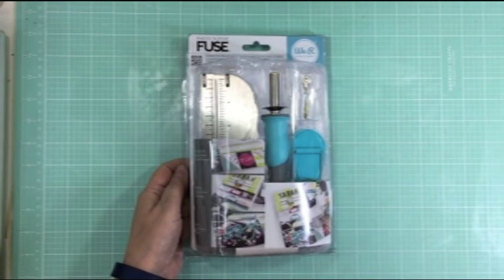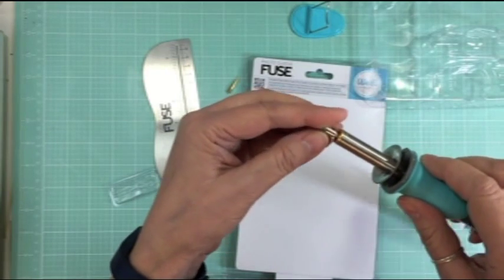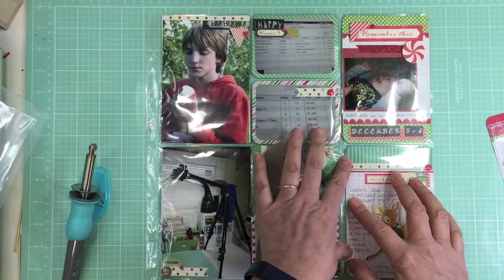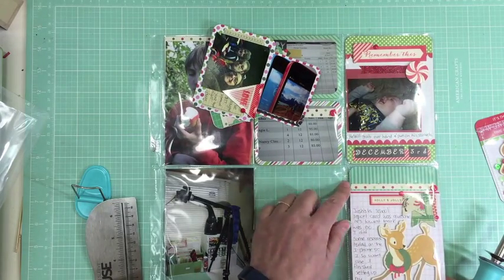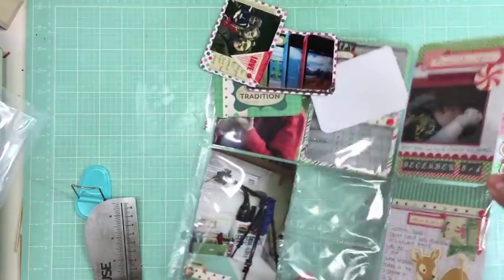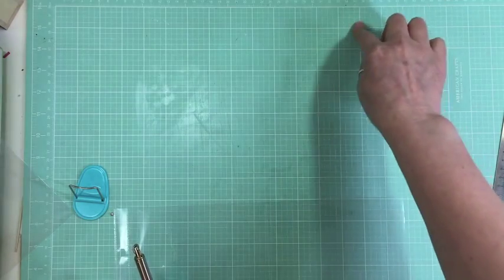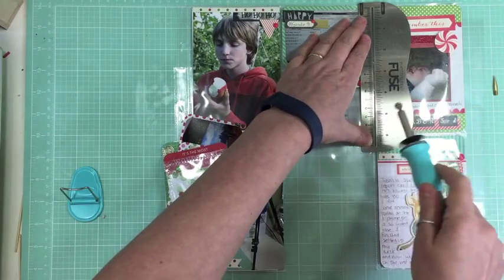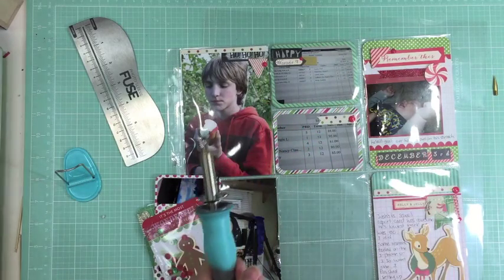Product Review: Photo Sleeve Fuse WRMK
Here is my first impression of the Photo Sleeve Fuse by We R memory Keepers.